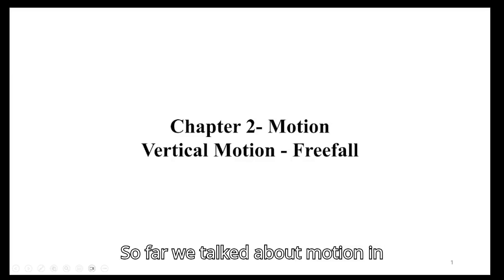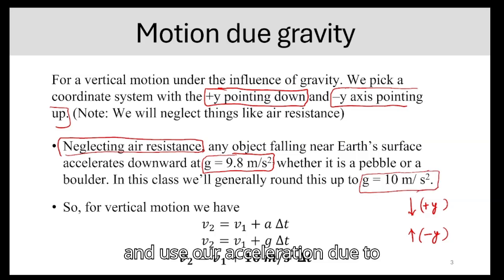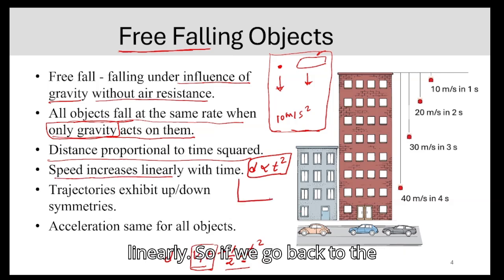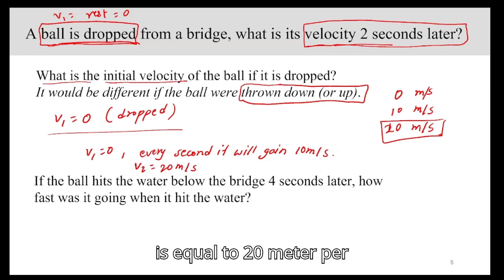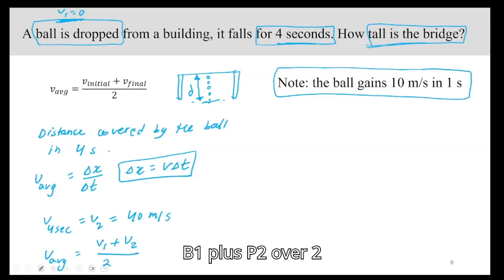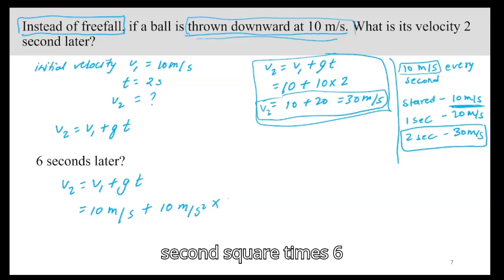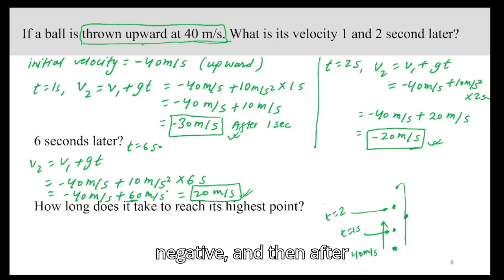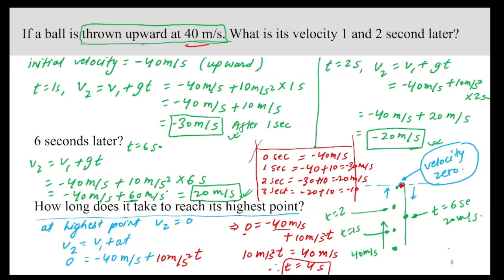Motion due to gravity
Due due to gravity